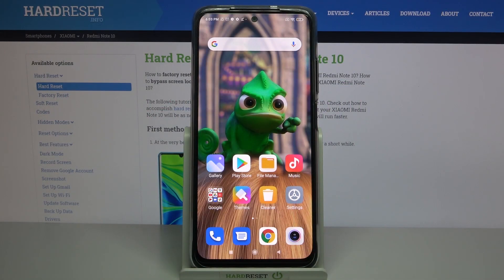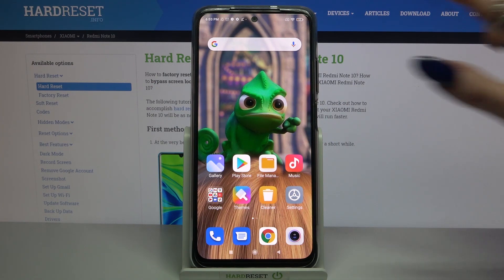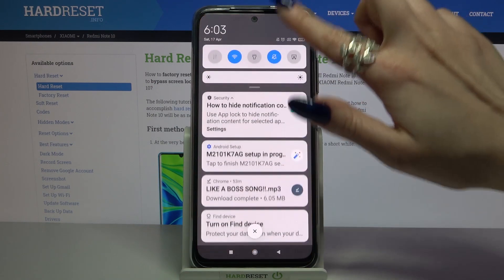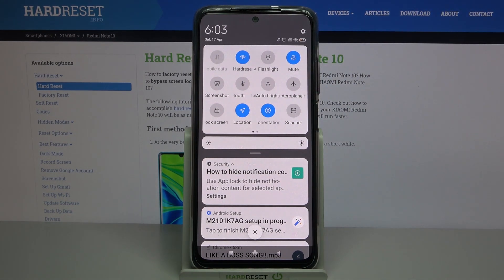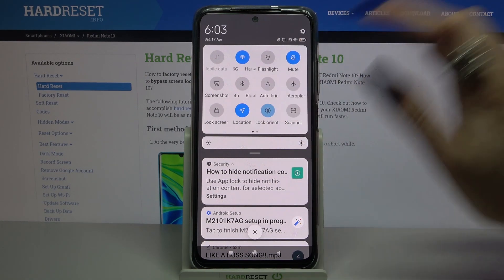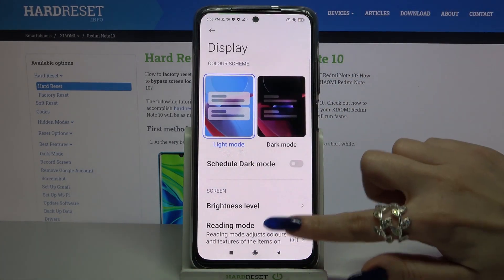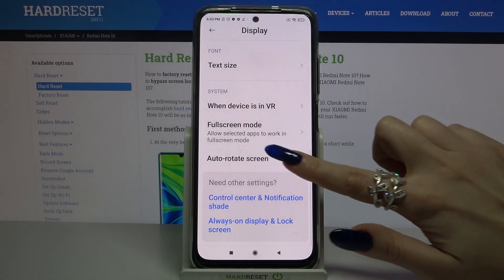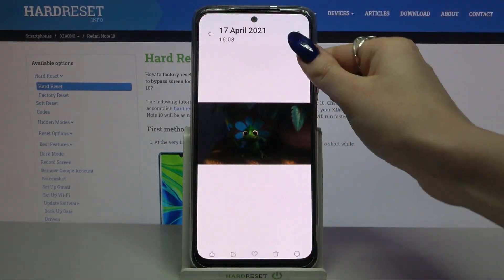How to Turn On Rotate Screen on XIAOMI Redmi Note 10 – Disable Screen Rotation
Learn more info about XIAOMI Redmi Note 10:
Would you like to know how to activate the Automatic Screen Rotation on XIAOMI Redmi Note 10? If your XIAOMI Redmi Note 10 does not change the orientation of the screen when rotated, this function is deactivated. Follow our instructions and learn how to turn on the auto-rotate screen on the XIAOMI device. This function is extremely useful when you are viewing photos from your gallery or browsing the internet, so you need to try it out on your devce. Also, learn how to turn off auto screen rotate in XIAOMI Redmi Note 10.